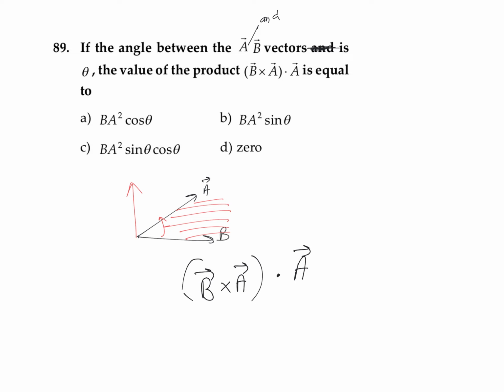RCC VECTORS ASSIGNMENT Q-89